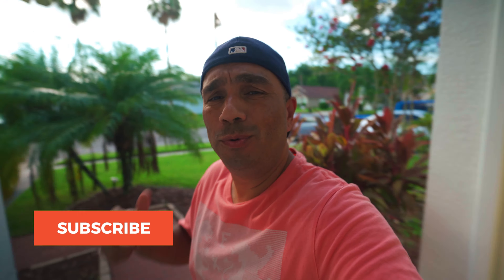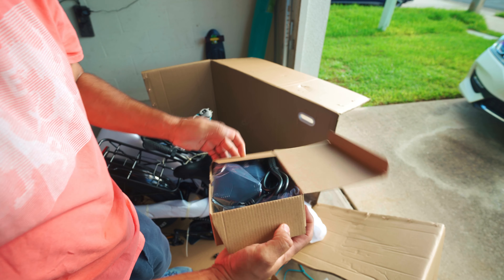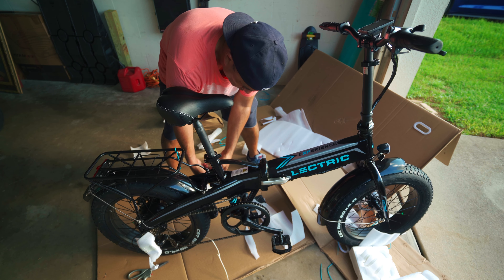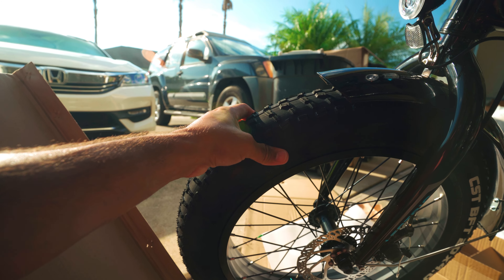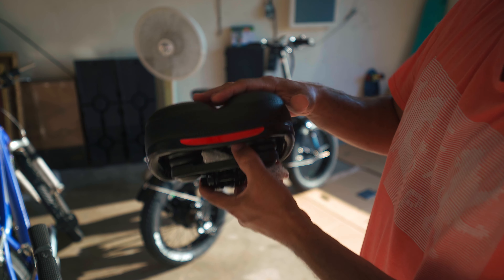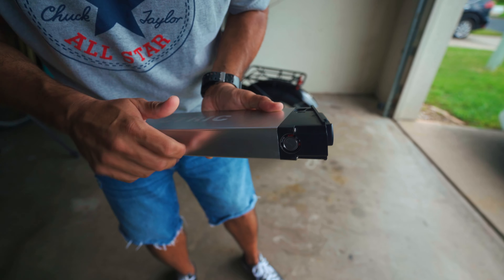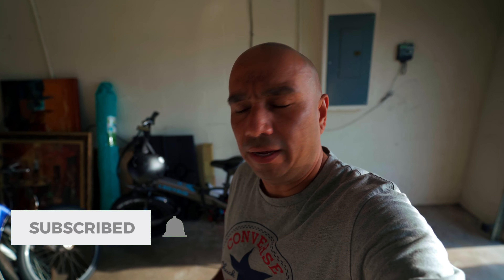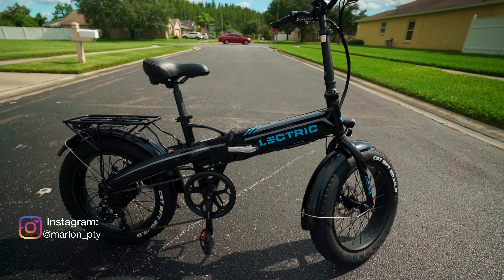Bought My First Electric Bike | Lectric XP Ebike Unboxing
For a few months, I had been considering buying an electric bike. I had watched several reviews on several ebikes, and finally decided to go with the Lectric XP folding e-bike.

At first, I wasn't considering a folding bike, but the more I thought about it, the more it made sense. Get a nice bike that folds up and fits in the back of my car is kind of a no brainer. At least for me, and my needs it is! There are several brands making these type of electric folding bikes, with different features such as 750-watt motors, suspensions, different types of seats and lights, etc. But since this would be my first e-bike, I was really hesitant to spend a lot of money on one and when I came across the Lectric XP and say their price it immediately drew my interest. After watching some reviews and reading about the bike it was a no brainer! So I ordered one and after about 5 weeks, it finally arrived!

In this vlog, I'll unbox my Lectric XP and go for a quick ride so you guys can see what that bike is like when they ship it and get a quick look at that bike itself.

A few accessories I've already purchased for my bike :

✳️ IPOW Comfort Bike Seat

✳️ Bern Macon EPS MIPS Helmet

This video was filmed with the following camera equipment:

🎥 Sony A7III

✳️ Tamron 17-28mm f/2.8 Di III RXD for Sony

✳️ Gobe NDX 77mm Variable ND Lens Filter

🔋Artman Sony NP-FZ100 2-Pack Batteries

✳️ GoPro Hero8 Black